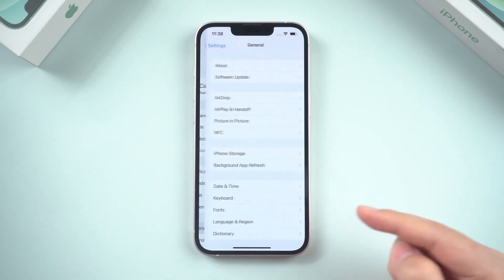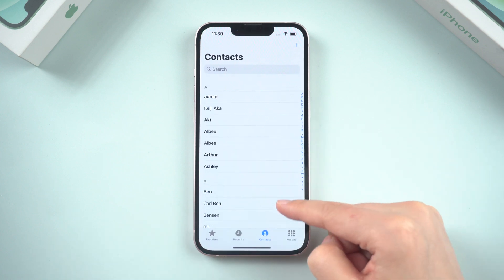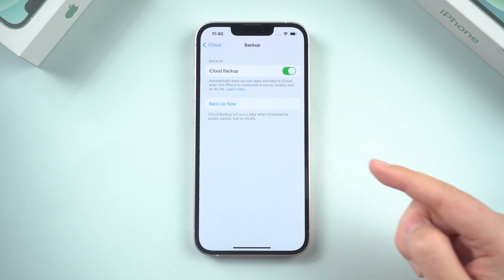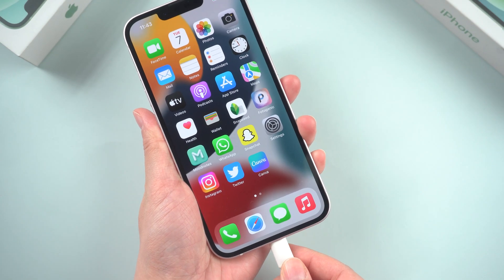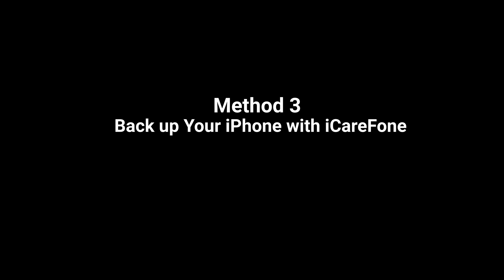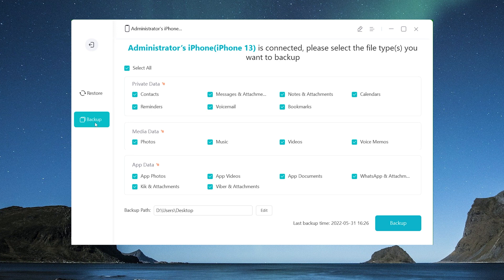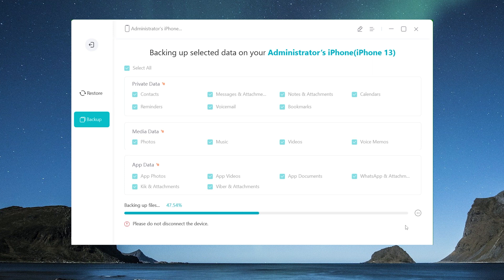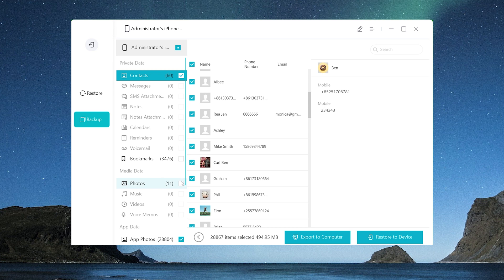How to Backup iPhone Before Updating to iOS 16！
Make sure that you back up your data before updating your device, in case something goes wrong and you lose all of your data.

Chapters:
00:00 Intro & Preview
00:30 Method 1 - Back up Your iPhone to iCloud
00:56 Method 2 - Back up Your iPhone to iTunes
01:24 Method 3 - Back up Your iPhone with iCareFone